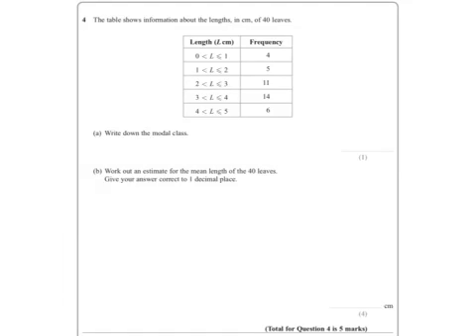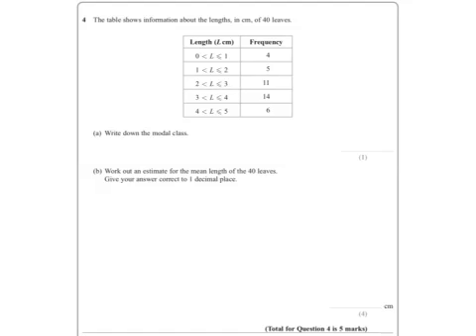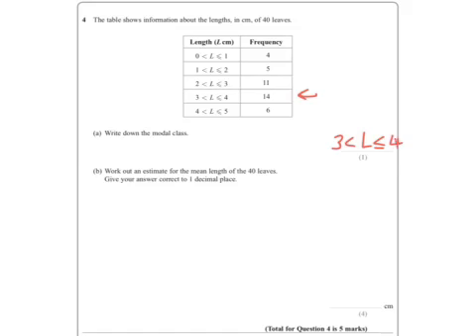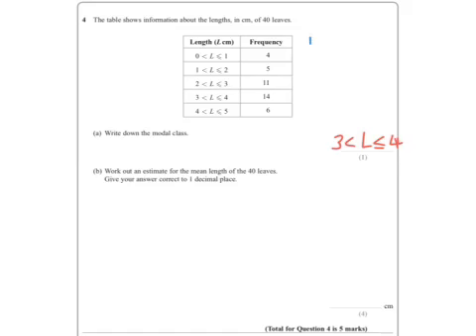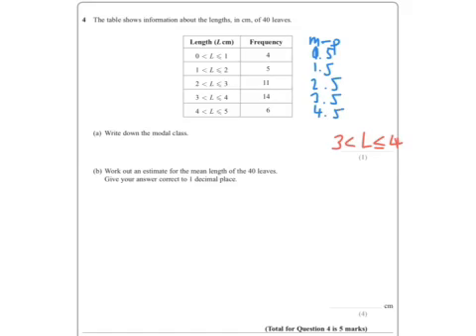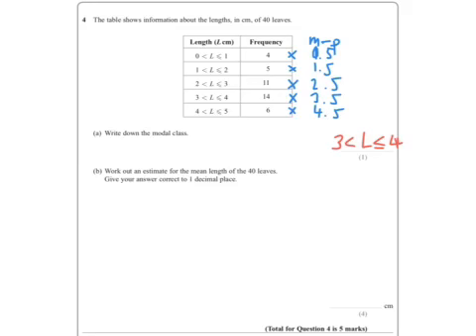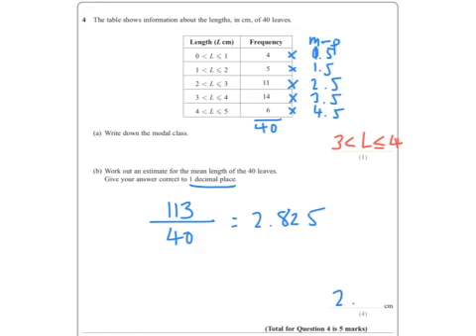Summer 2017 IGCSE 3H Q4 Grouped Data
Question with commentary.